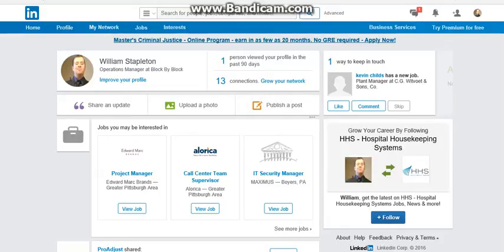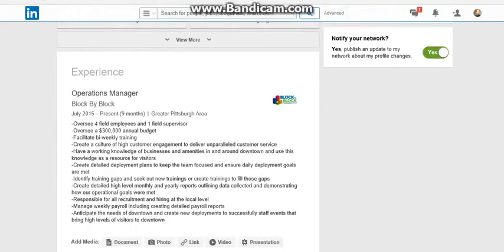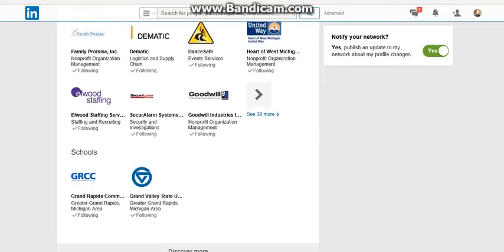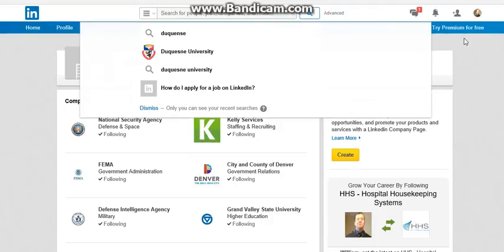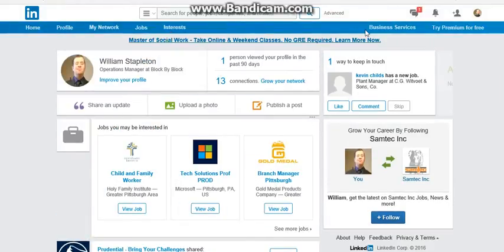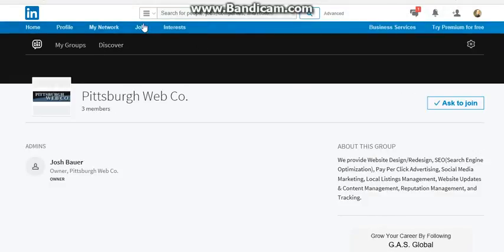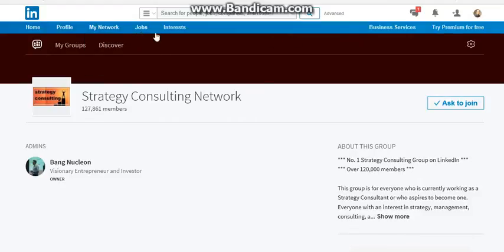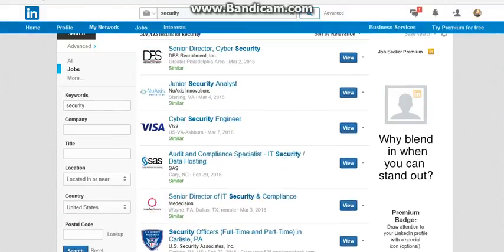What is LinkedIn? A quick tutorial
In this video, we discuss what LinkedIn is and how it can help you professional